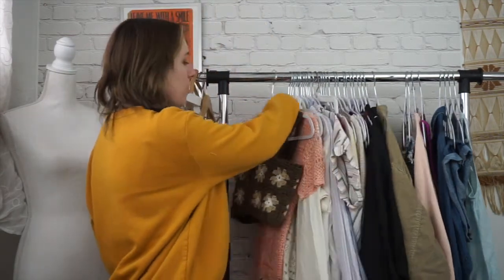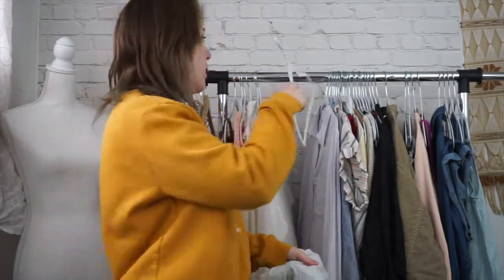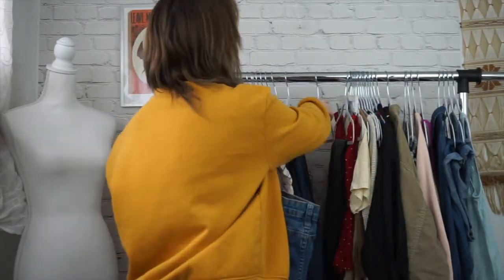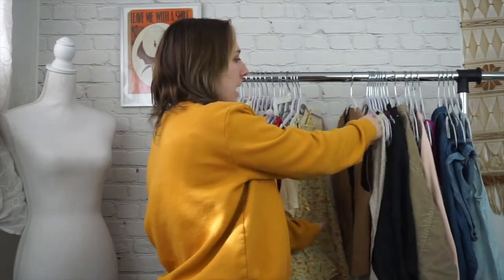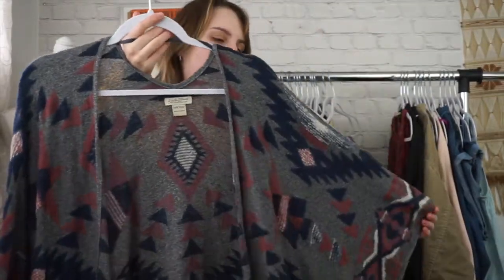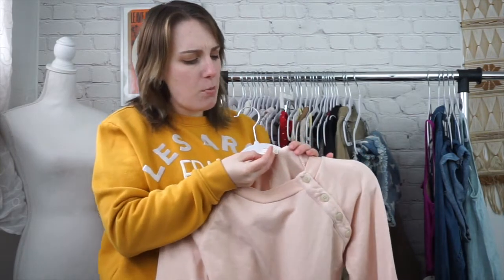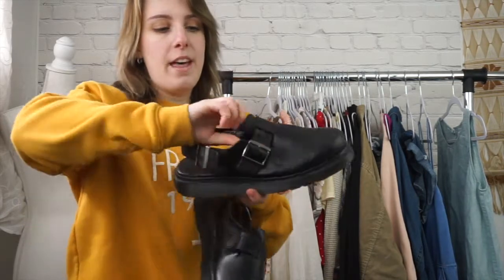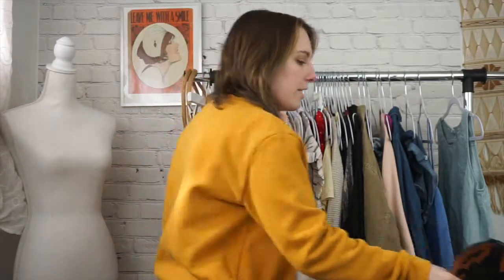Spring Trends Haul : Things to sell in My Poshmark Store! Free People,Dr Martens,Vintage and..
Hello everyone! in this video I am sharing with You some of the trends that I'v been picking up at My local Goodwill bins to resell in My Poshmark store!